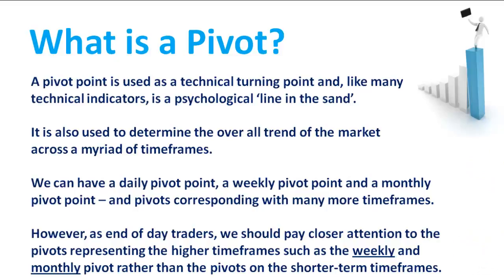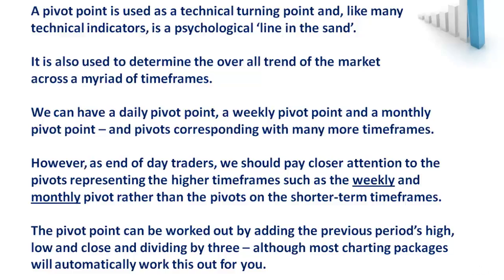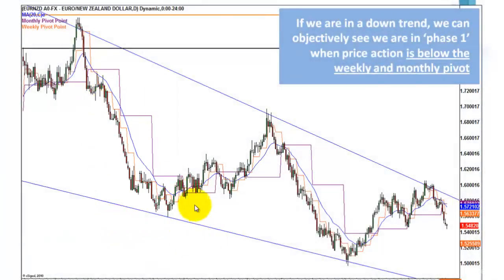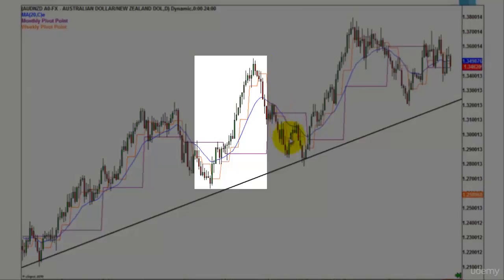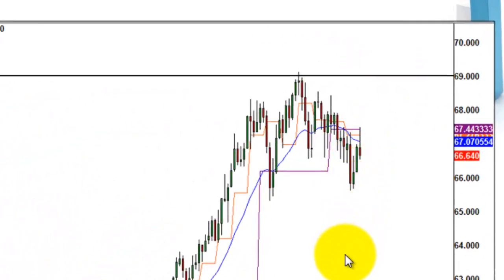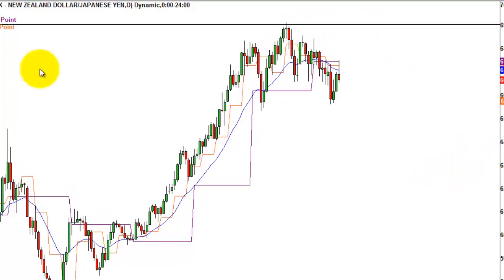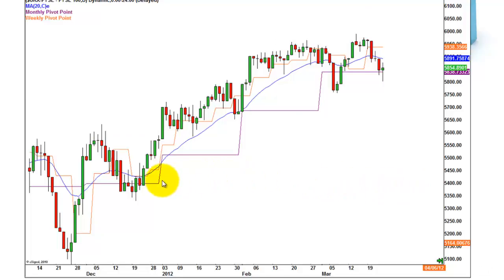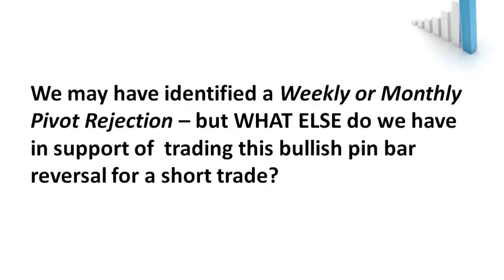WebHD 720p 39